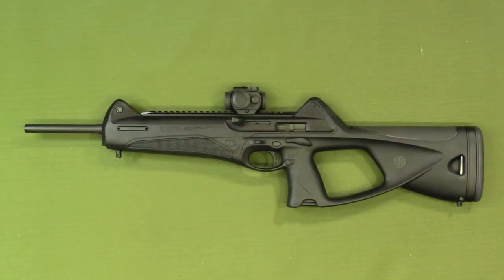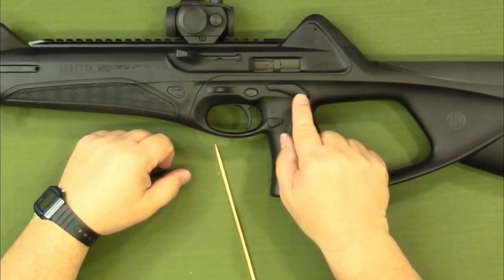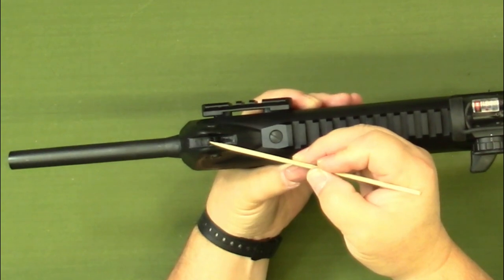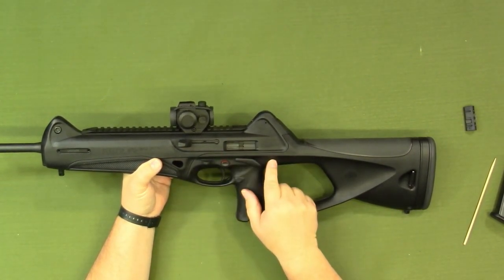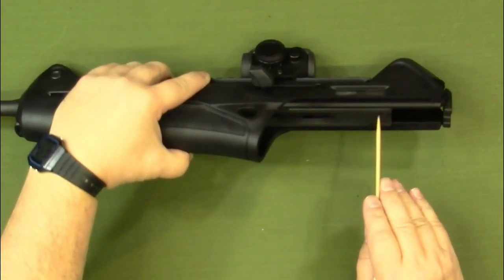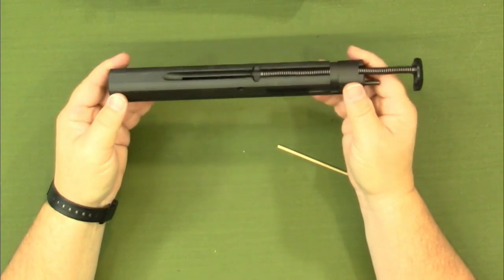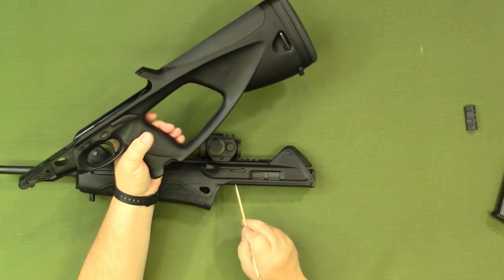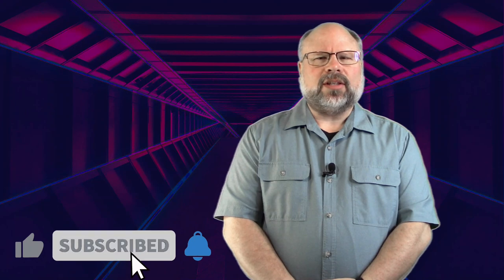Beretta Storm Carbine - Field Strip and operation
In this video I cover the field strip procedure for the Beretta CX4 Storm Carbine.